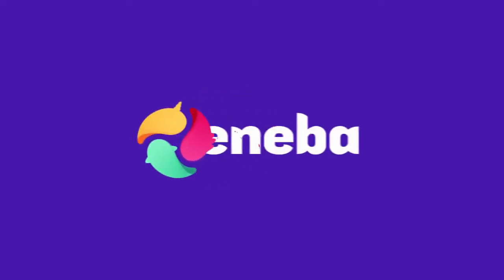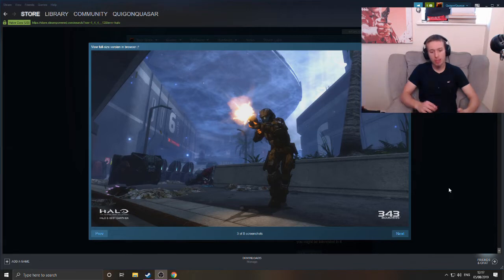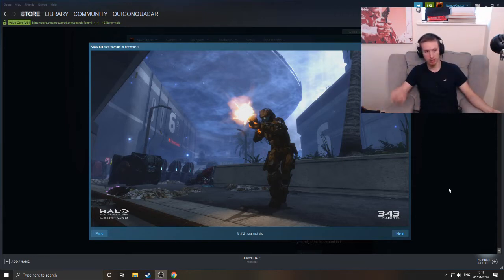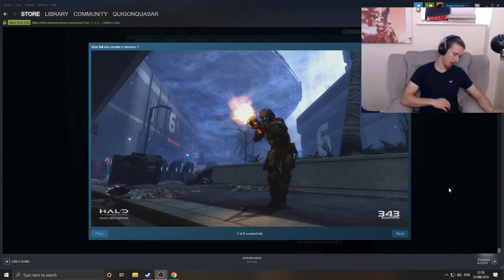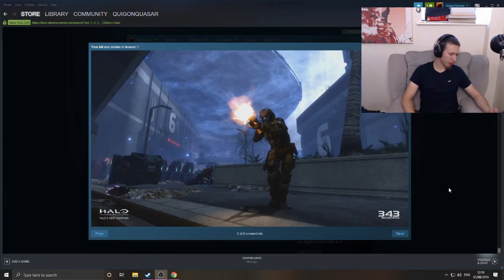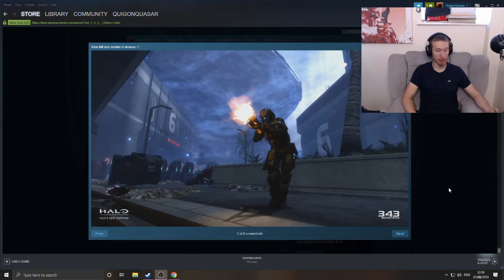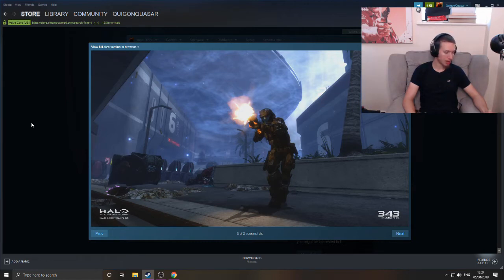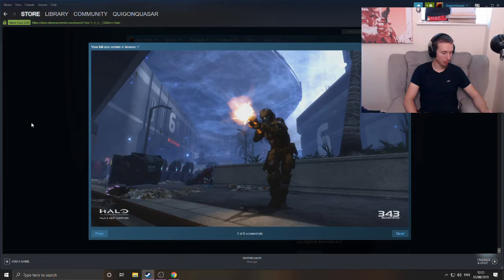DELAYED and DOWNSCALED to match Xbox One's LOW POWER! Halo MCC PC news | Halo Reach PC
GET 1 EUR ENEBA BONUS!

Halo Reach PC DELAYED and DOWNSCALED to match Xbox One's LOW POWER | Halo MCC PC news, Quigon Quasar

1.Grant Fuller - £55.75
2.Jason Hill - £30.50
3.Nate Dogg - £12
4.Deathly Gaming - £10.21
5.TurtLe Comic Reviews - £8.65
6.Tom FW - £5.00
7.Elite terminator - £4.00
8.Matthew Doe - £4.00
9.Kieran Jacobs - £3.38
10.Creem Creeper - £3.13
11.Bigdoghockey 12 - £3.13
12.Just Josh - £2.17
13.7srebels - £1.99
14.Chicagoan - £1.57
15.thaReal JohnGotti - £1.56
16.Luke jen - £0.79

JOIN THE OFFICIAL DISCORD SERVER to Chat with me and other viewers!

7 YEAR OLD A.I OUTSMARTED ME! Mass Effect 3 Multiplayer 2019 | Mass Effect E3 2019 | Bioware

Ark Survival Evolved Ragnarok - How to Unlock RAGNAROK! How to Ascend to Beta Level in Ark PS4

HIGHLY RECOMMENDED CHANNELS!